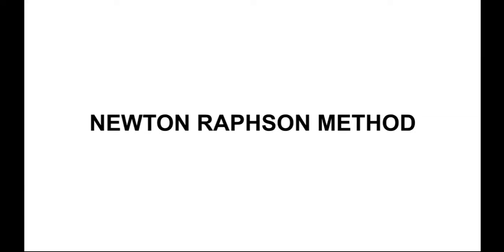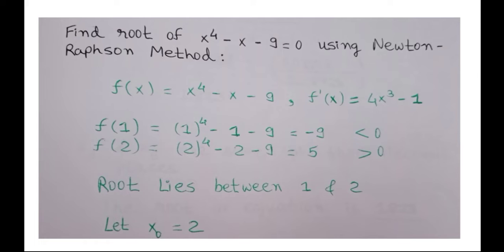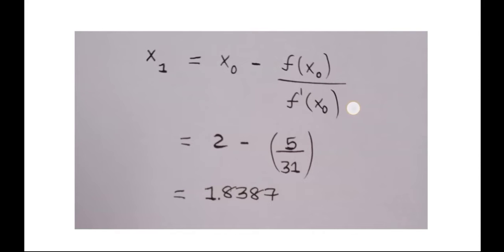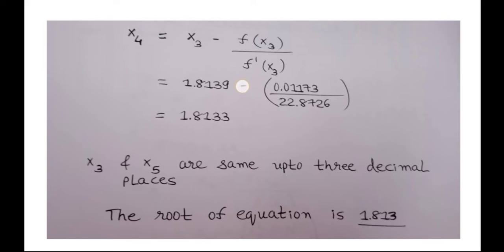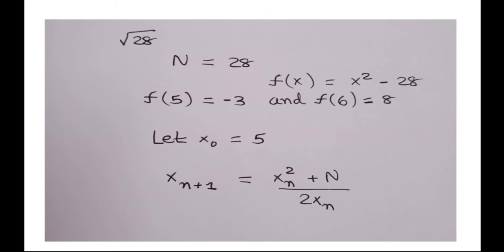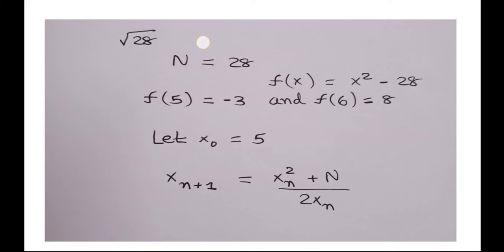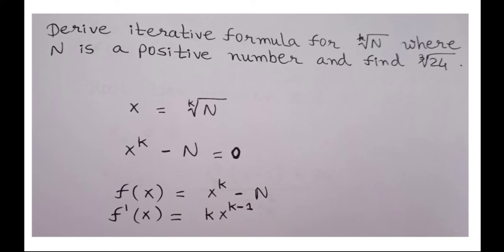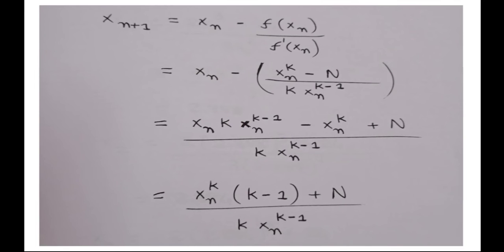ROOTS OF ALGEBRAIC AND TRANSCENDENTAL EQUATIONS (PART 3)| NEWTON RAPHSON METHOD | NUMERICAL METHODS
ROOTS OF ALGEBRAIC AND TRANSCENDENTAL EQUATIONS

NUMERICAL METHODS

CALCULATORS